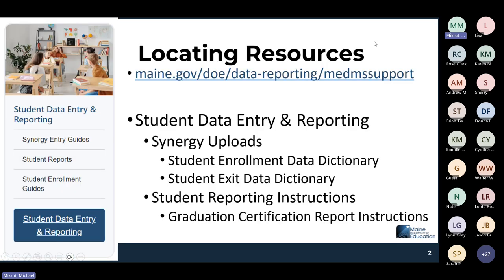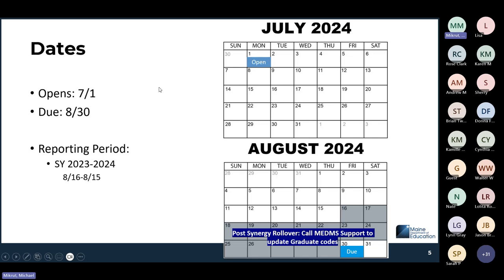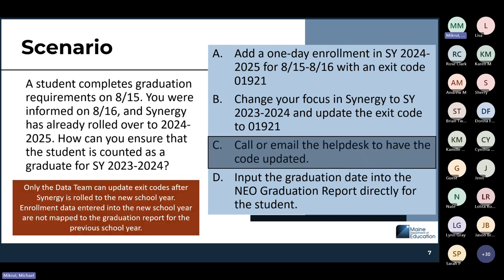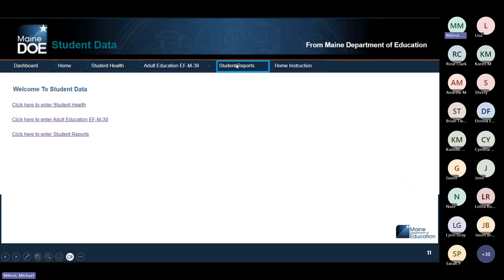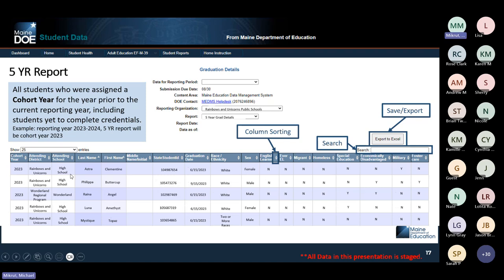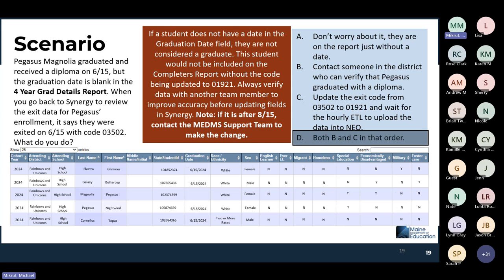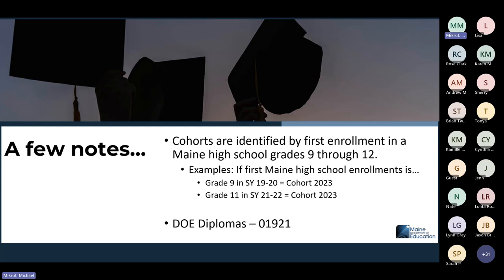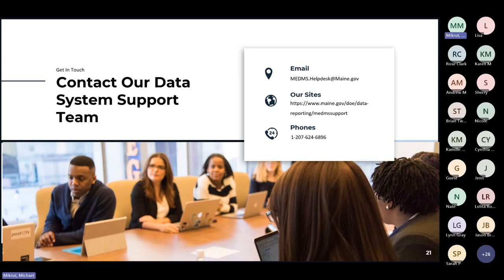Graduation Reporting Webinar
This report allows SAUs to validate graduation counts for the school year. Students who are still working toward finishing their graduation requirements have until August 15th to complete them for this reporting cycle. Students who finish their requirements over the summer can be exited from State Synergy on the date of the graduation ceremony. The graduation date must be prior to 6/30. This webinar reviews requirements for reporting graduation data to the Maine Department of Education in State Synergy and NEO.